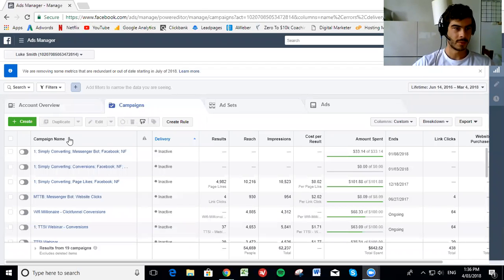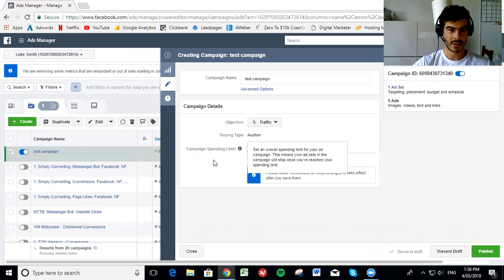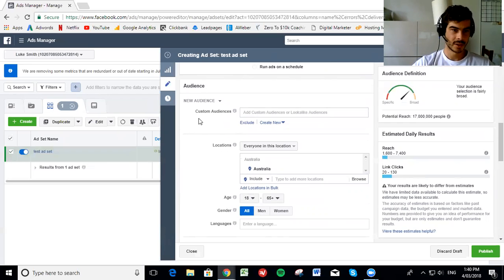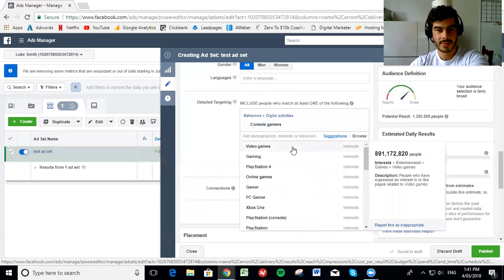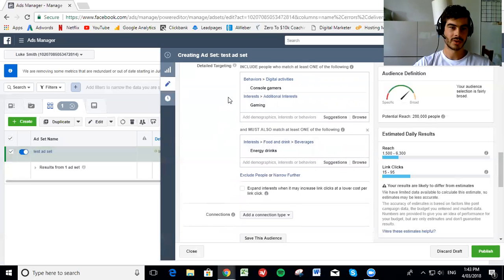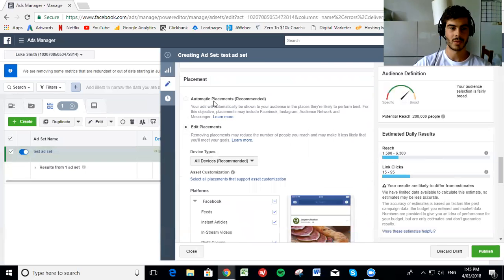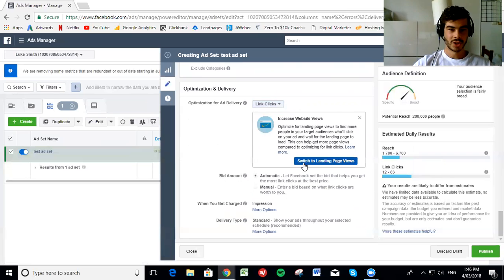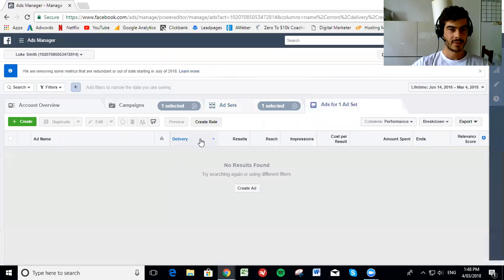How to Create a Facebook Campaign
How to create a Facebook Advertising campaign. Including 'best practice' settings to fast track your Facebook Advertising results.

→ Videos released weekly on Facebook, YouTube, WordPress, Landing Page Builders, Email Autoresponders and more.

Be sure to 'like' my Facebook page for more internet marketing updates.

If you are looking for specific content, let me know and I will see if I can make a video about that particular topic.